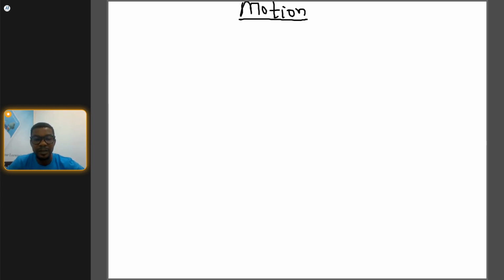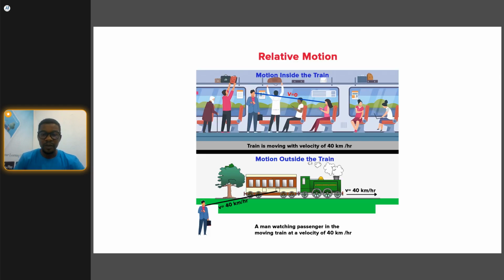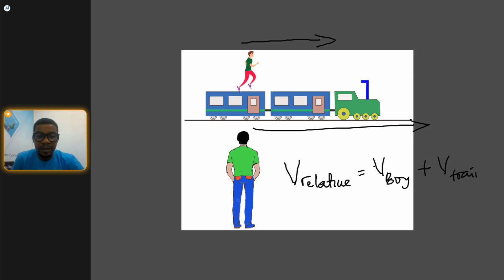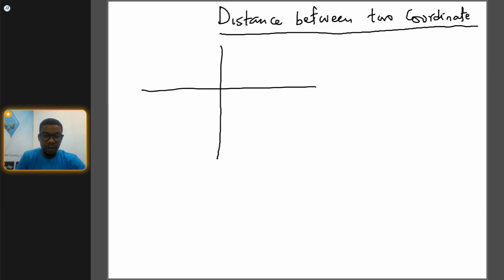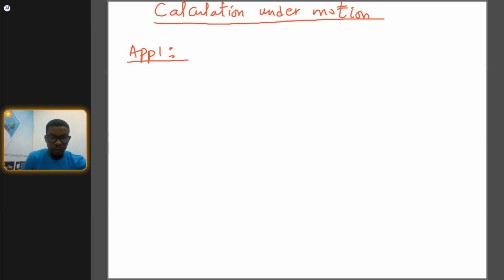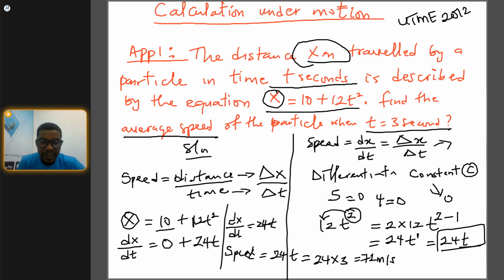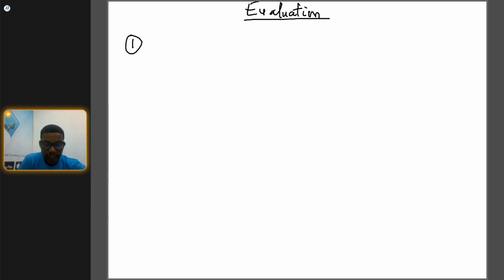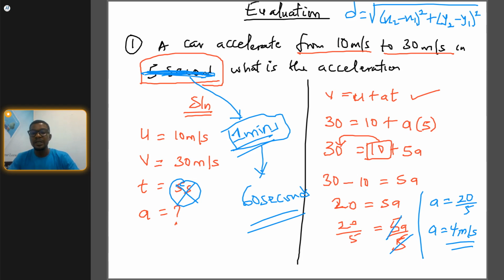JAMB Online Class 2025 || Physics: Motion 2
This video gives a detailed explanation to Motion - one of the most important topics in Physics
Here is What You’ll Learn in This Lesson:
•⁠  ⁠Relative Motion and Relative Velocity with solved examples.
•⁠  ⁠How to calculate the distance between two given coordinates.
•⁠  ⁠Solved UTME past questions to test understanding of the topic.